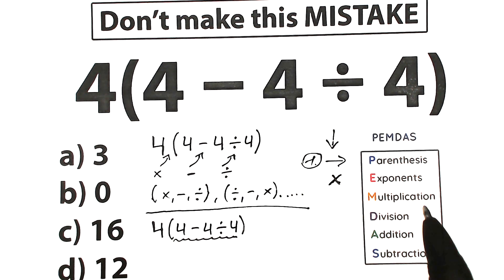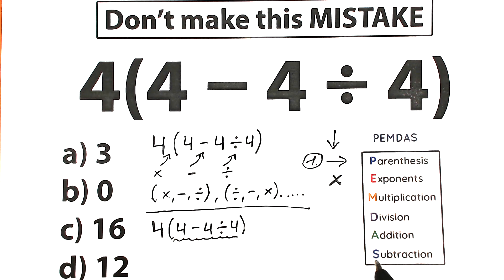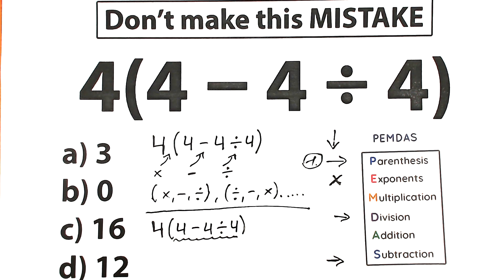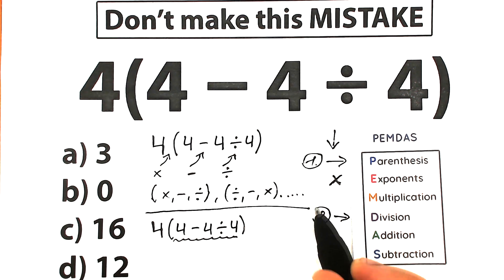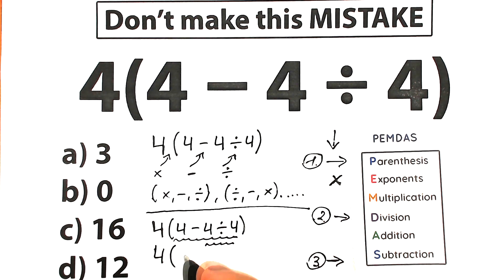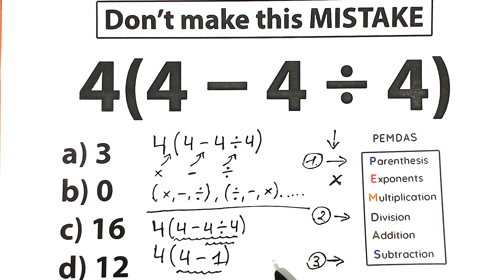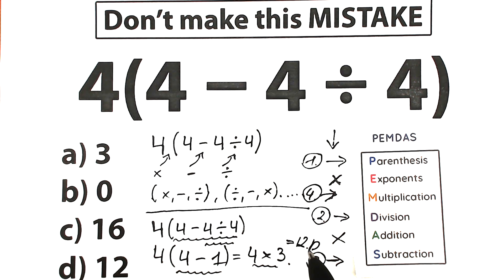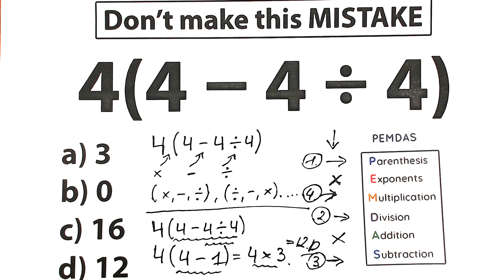4(4 - 4 ÷ 4) = ❓️ Don't Make this Common Mistake!